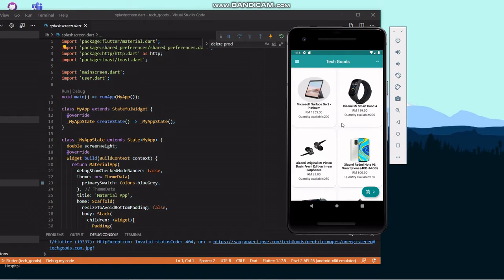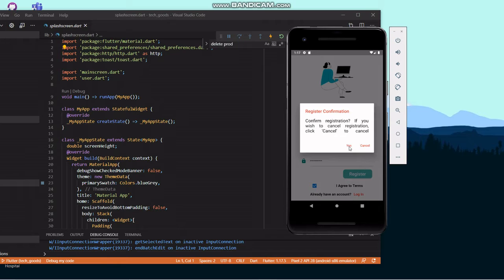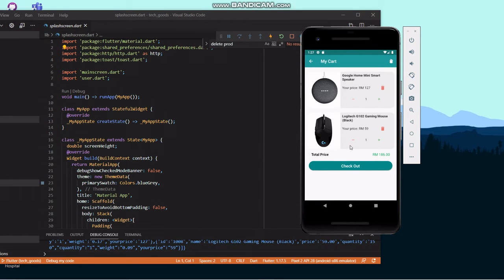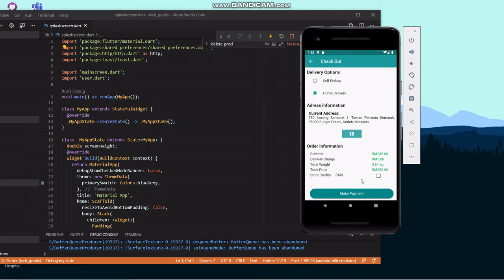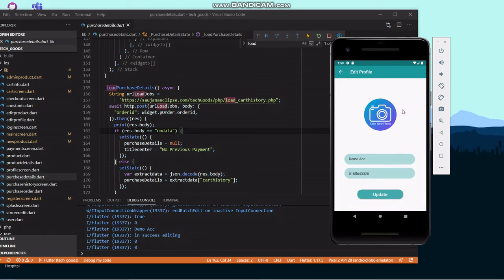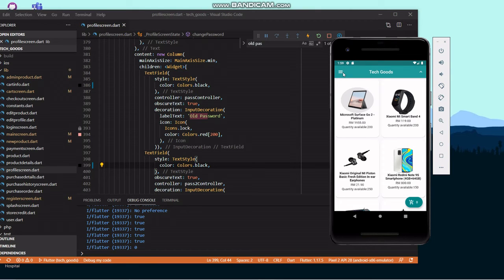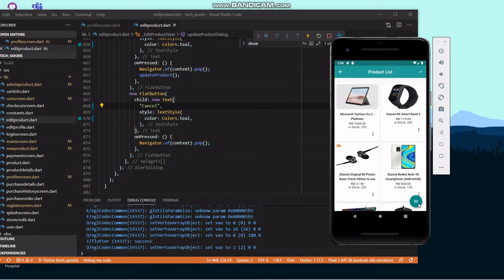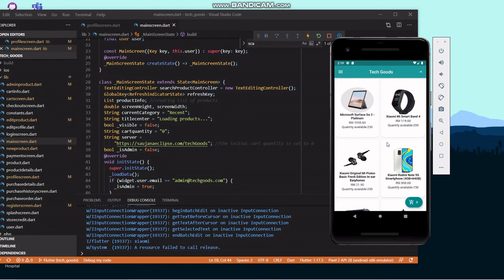Mobile Programming Project (Flutter App)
This application is made for the purpose of final project (STIW2044 Mobile Programming). Thank you Mr. Ahmad Hanis for all your guidance throughout this course.